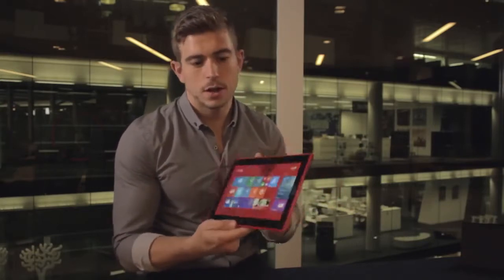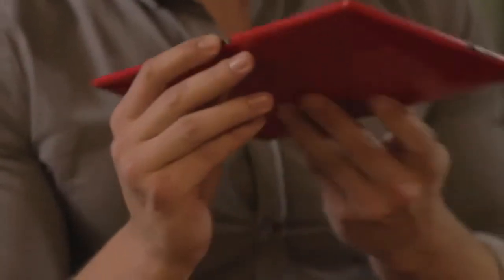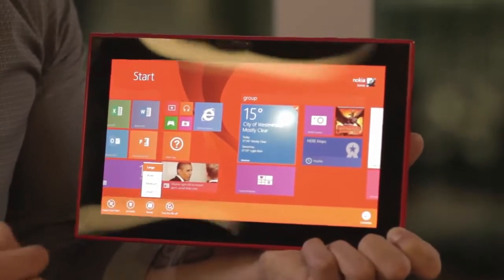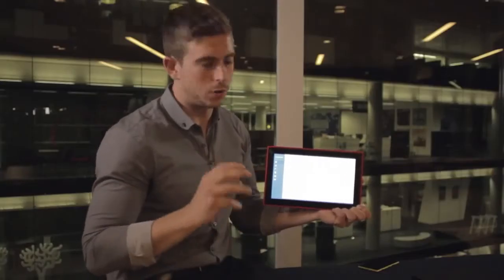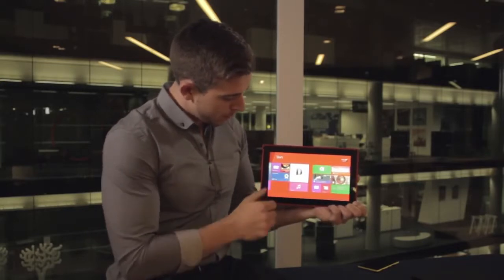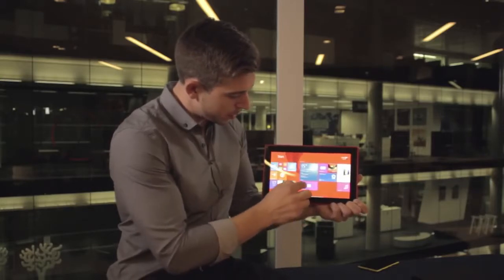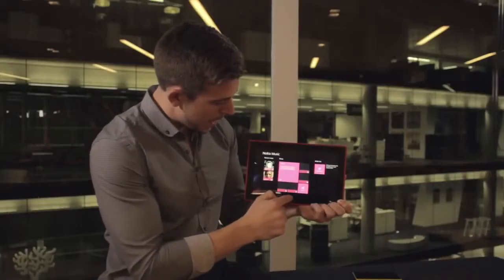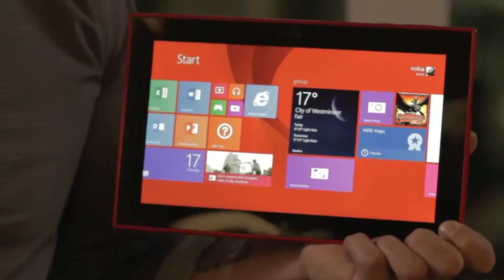Celluloco.com Presents: Nokia Lumia 2520 Tablet Official Manufacturer Handson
- "The Mothership of Unlocked Gadgets on the Web". We are the oldest and most comprehensive arsenal of unlocked devices online! We are the number one online reseller of unlocked Apple, Samsung, HTC & Blackberry products to Bermuda, Caribbean and Latin America for over 14 years!

Follow us on any of our Twitter Channels where you may take interest: